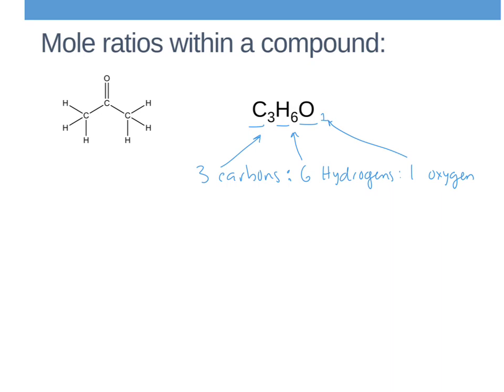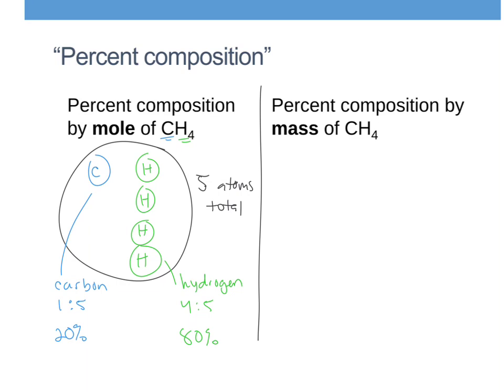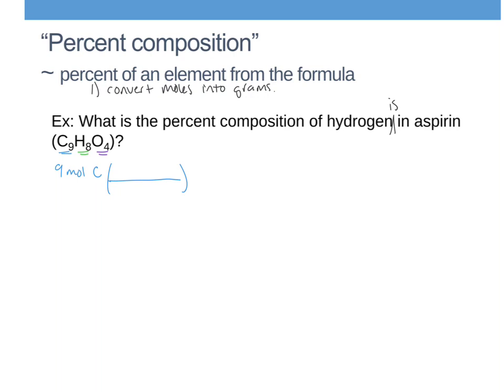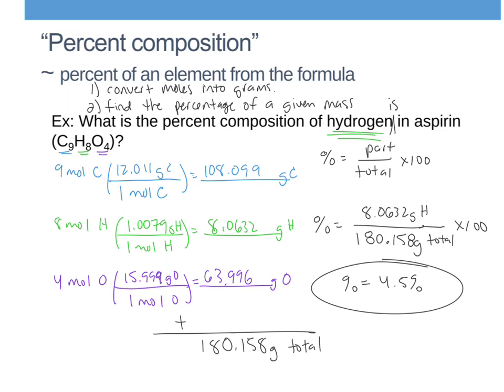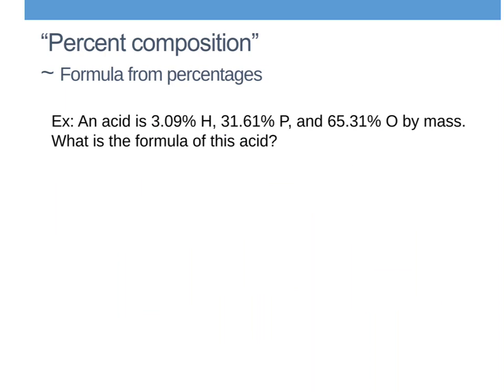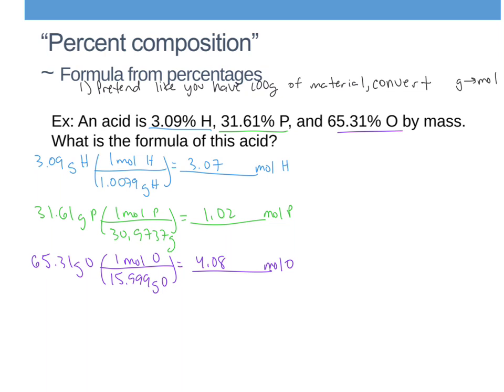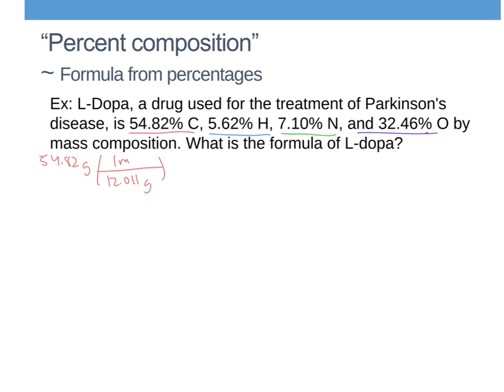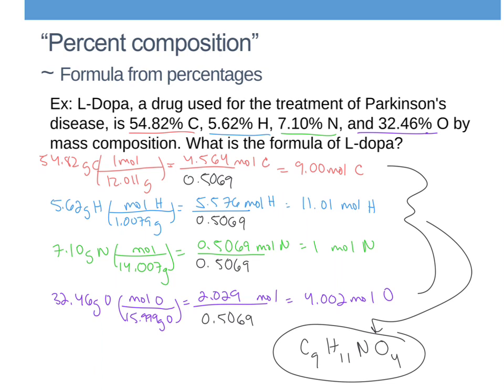How to Solve Percent Composition Problems